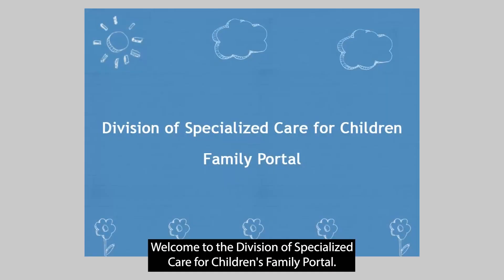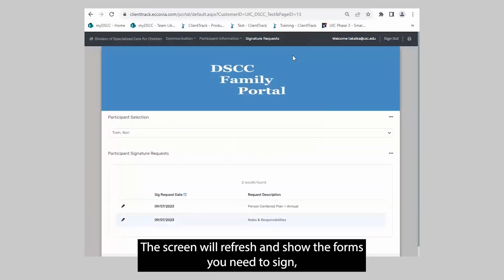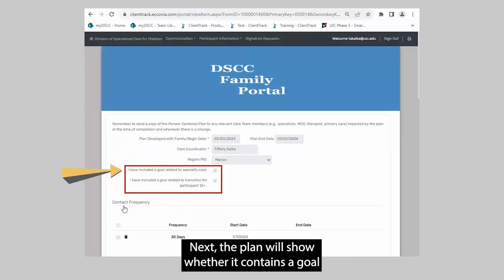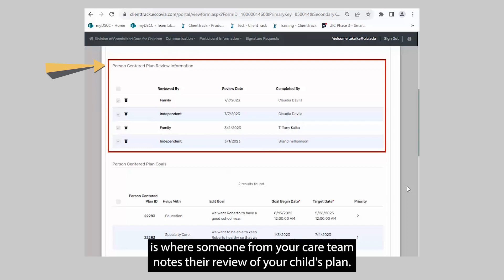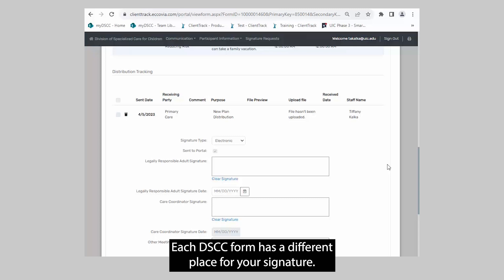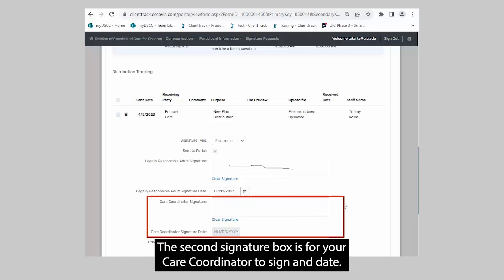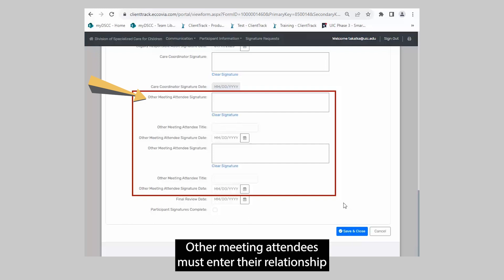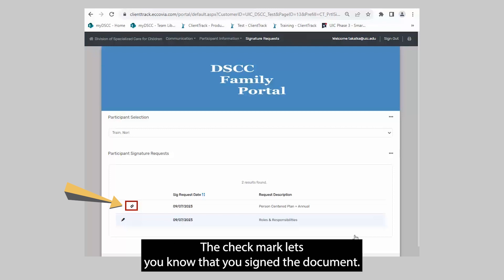Division of Specialized Care for Children Family Portal Signatures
In this video, we will review how you can electronically sign the forms the Division of Specialized Care for Children (DSCC) needs to provide care coordination services to your family.

If you have questions about messaging or any other options in the portal, please send an email to . Someone will get back to you within 24 hours.